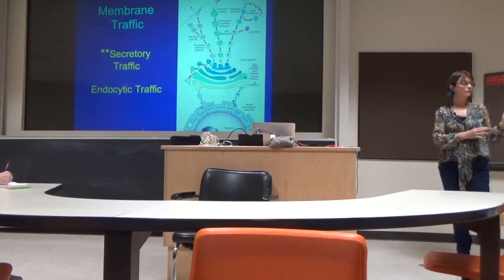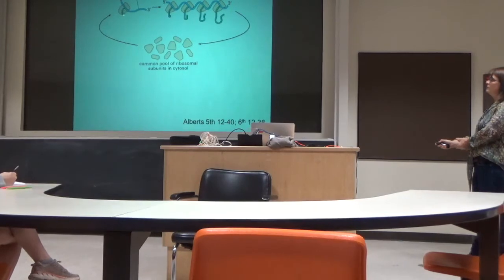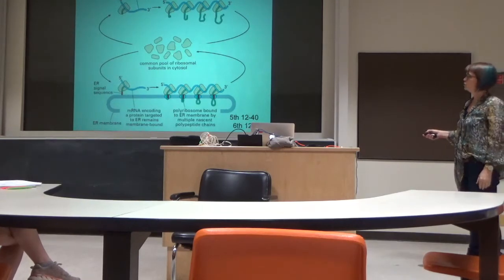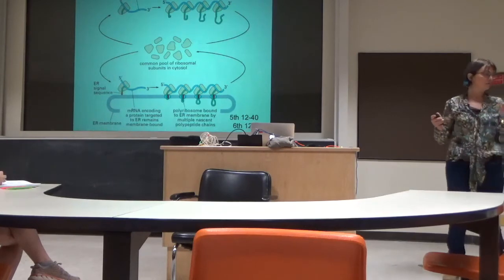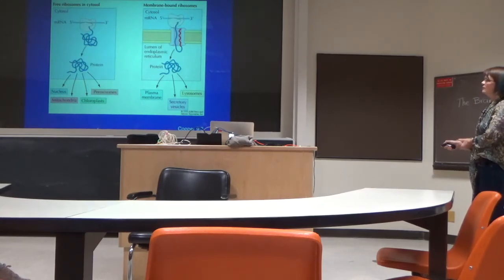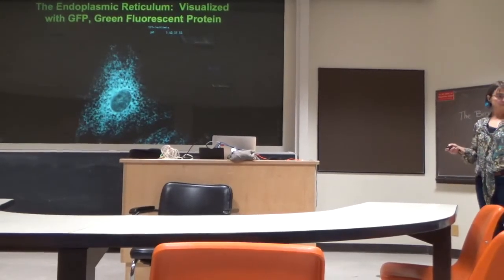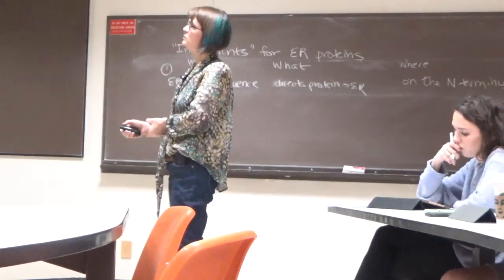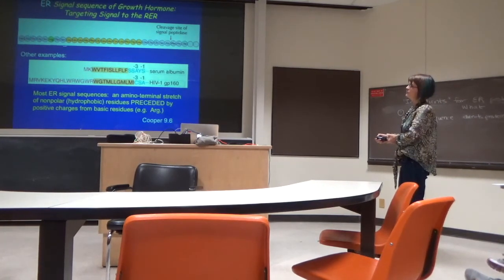BIO320 Lecture 5B 02 04 2020